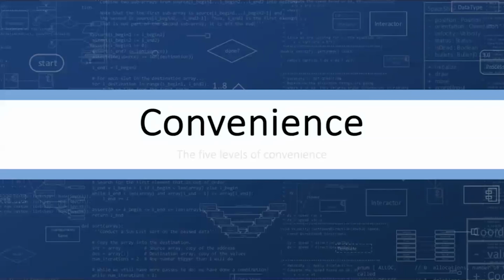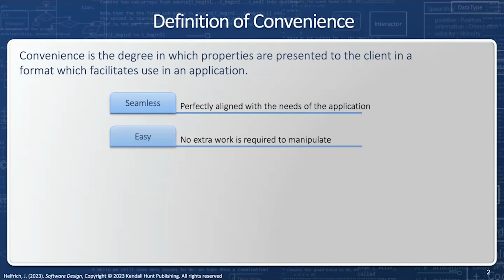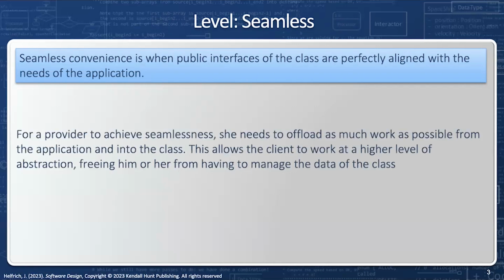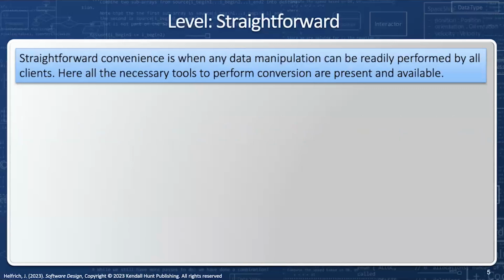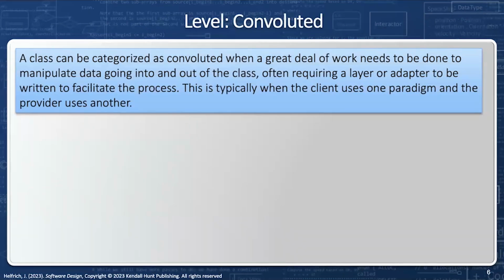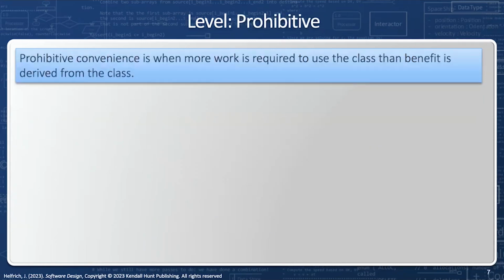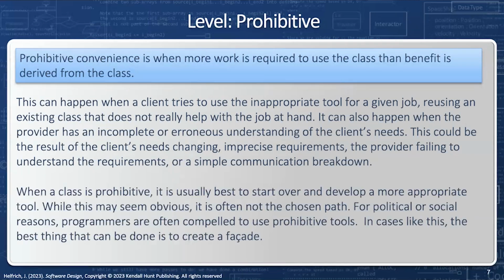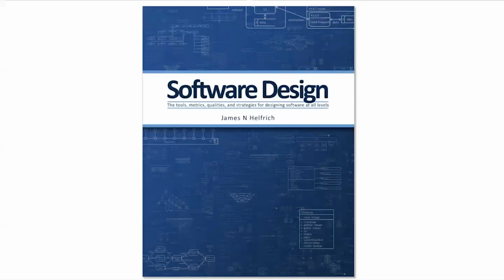Convenience - The Five Levels of Convenience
The Convenience software design metric, useful for evaluating the quality of a class design, has five levels: seamless, easy, straightforward, convoluted, and prohibitive. This video will define and explain each.

0:00 Introduction
0:17 Definition of Convenience
1:02 Level - Seamless
1:29 Level - Easy
2:00 Level - Straightforward
2:29 Level - Convoluted
3:14 Level - Prohibitive
4:04 Recap
4:27 Conclusion